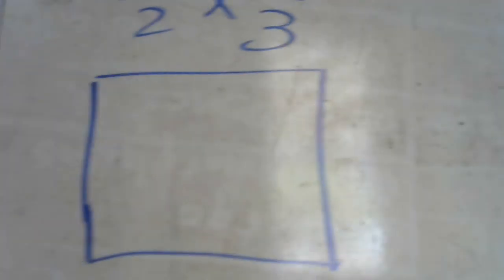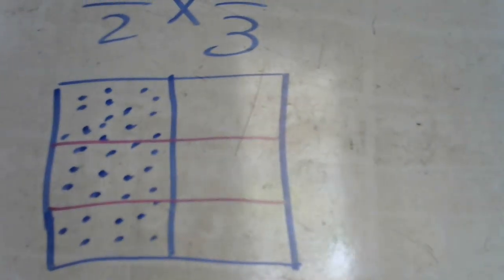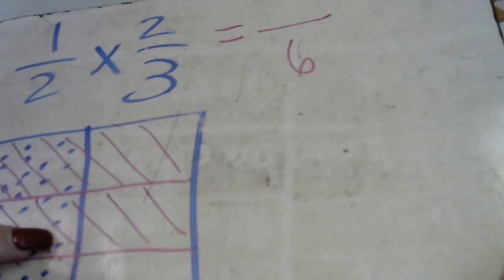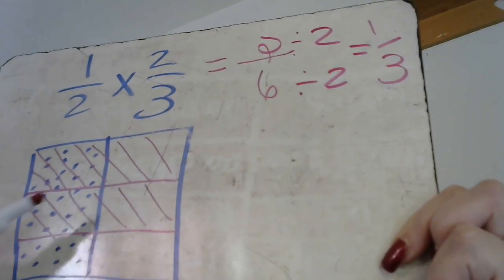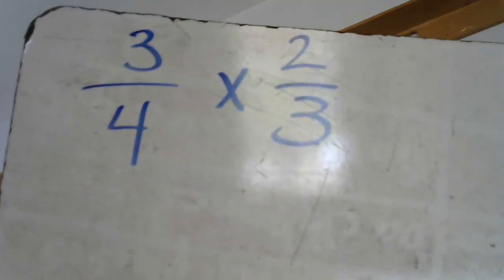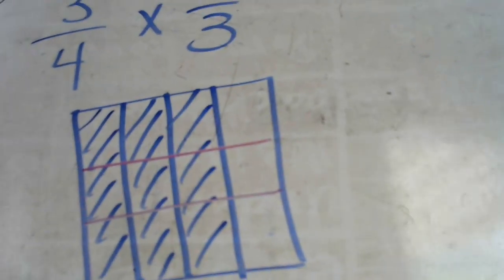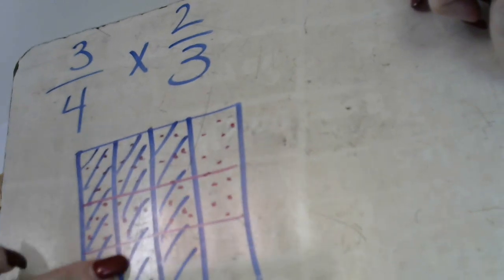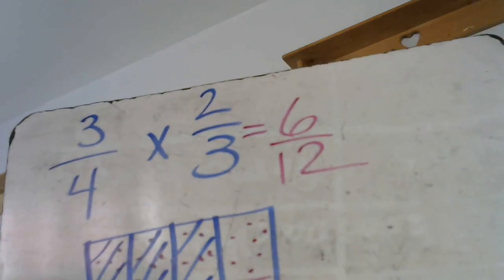Modelling the Multiplication of a Fraction by a Fraction